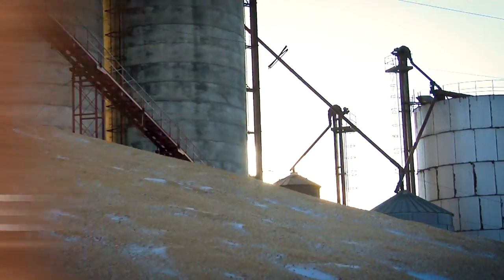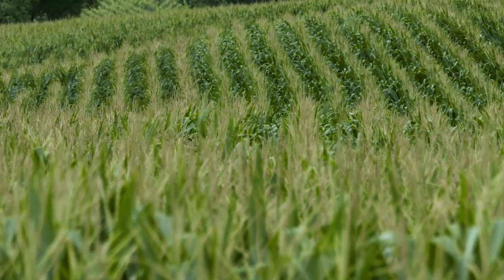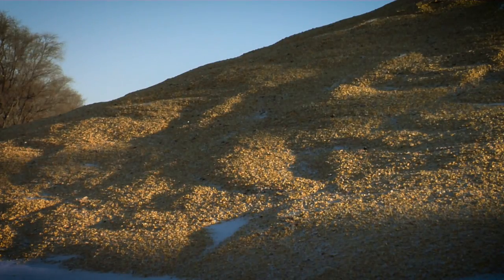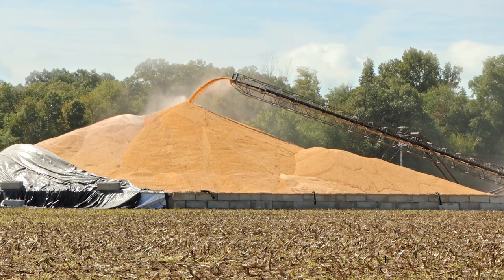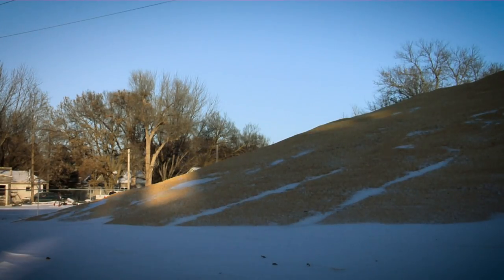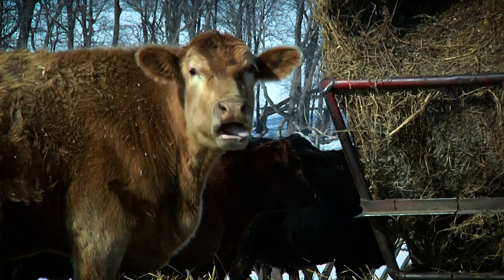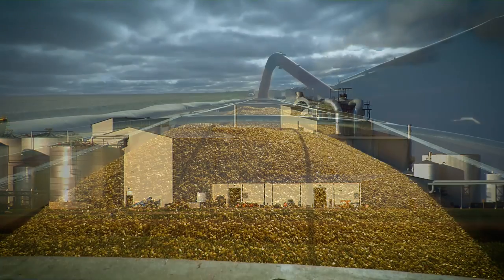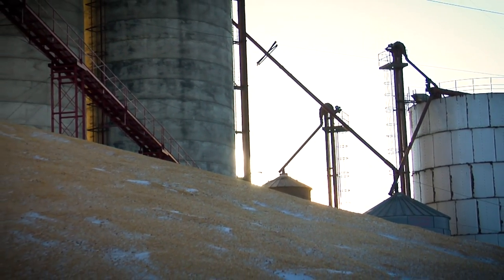Ag Minute #829 Corn Piles (Air Date 1-8-17)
In this Ag Minute, Darren Hefty explains why sometimes you will see grain piled outside instead of in a grain bin.